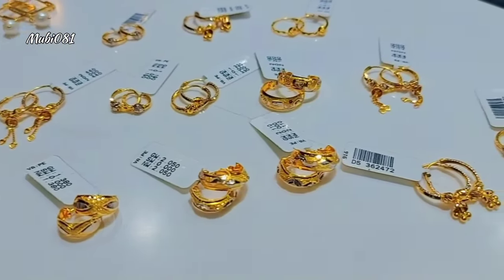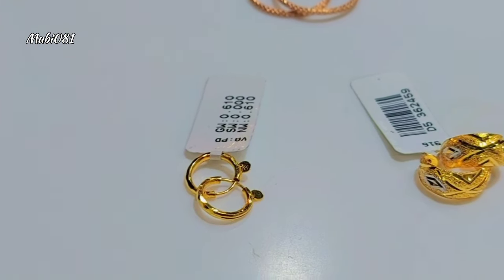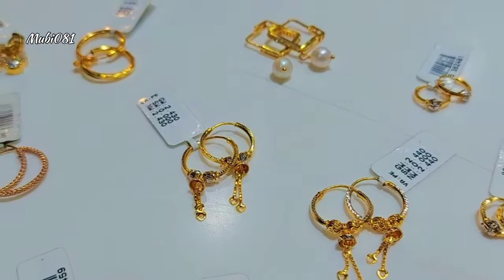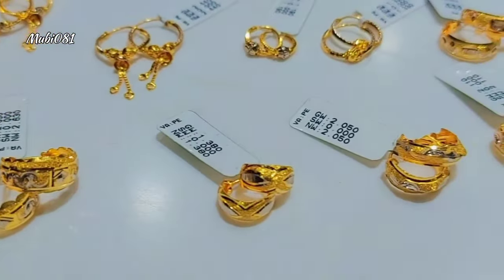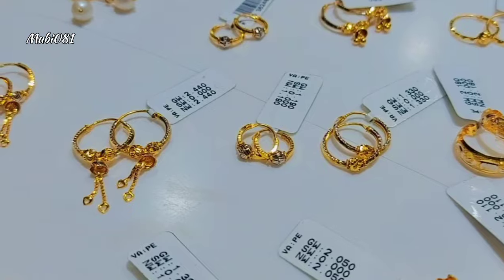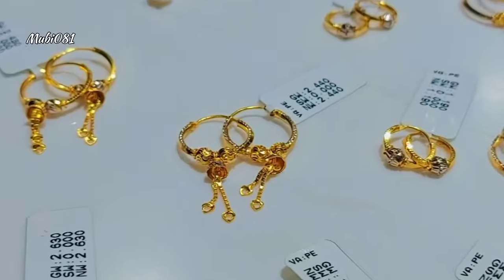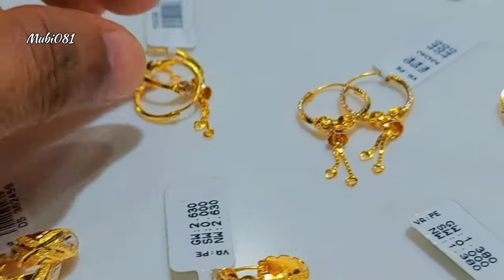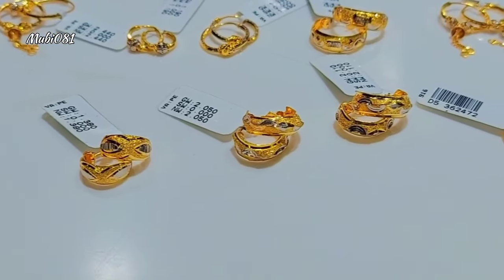Ring ഡിസൈനിൽ വരുന്ന കമ്മലുകൾ | ചെറിയ തൂക്കം വരുന്ന കമ്മലുകൾ | Ring Design Earings